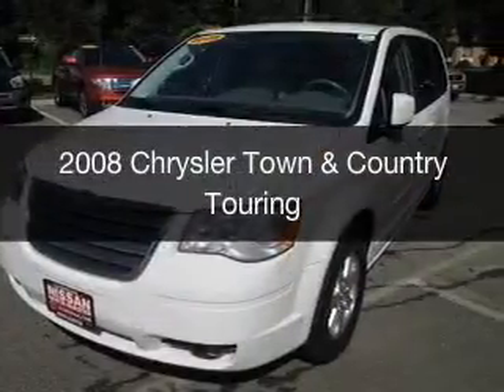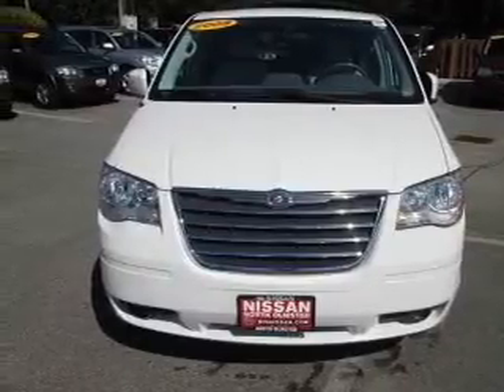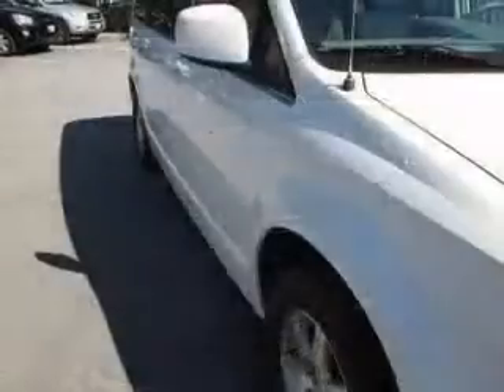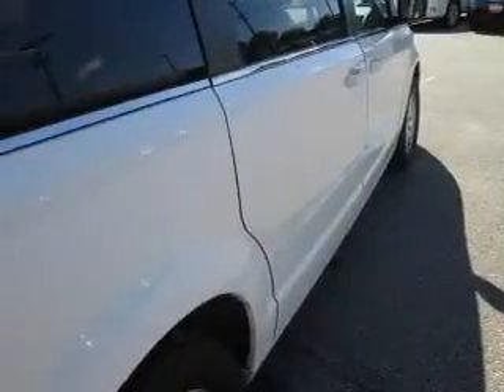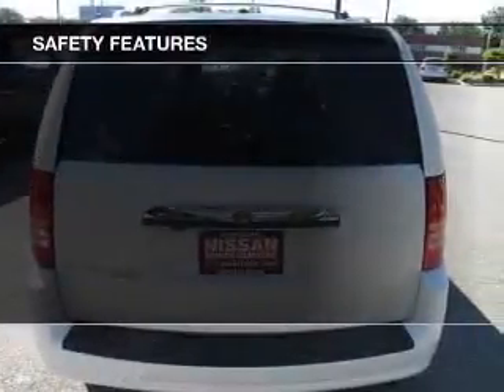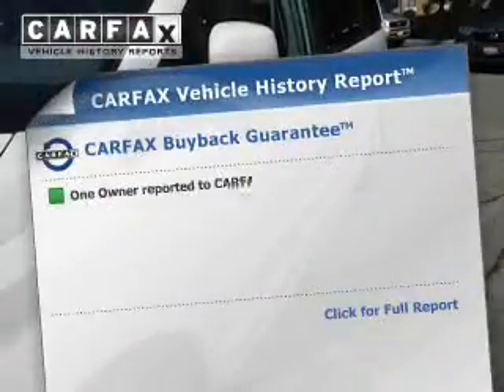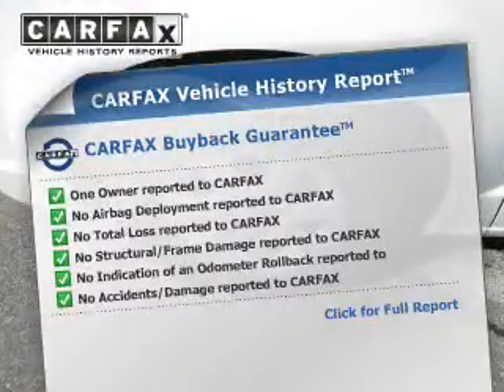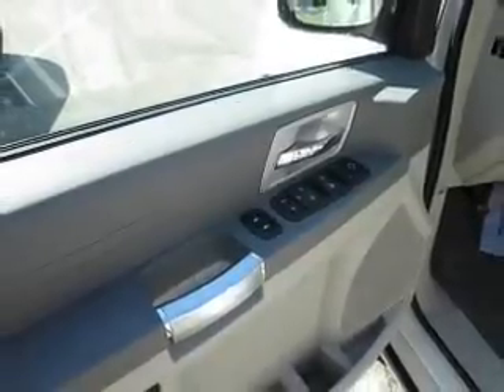2008 Chrysler Town & Country - North Olmsted OH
Year: 2008
Make: Chrysler
Model: Town & Country
Trim: Touring
Engine: 3.8 L, 6 cylinder
Transmission:
Color: White
Mileage: 114024
Address:
28500 Lorain Rd